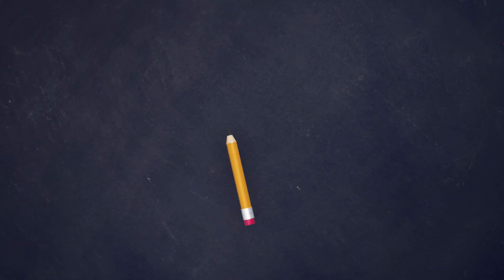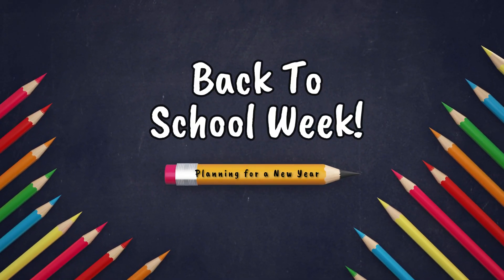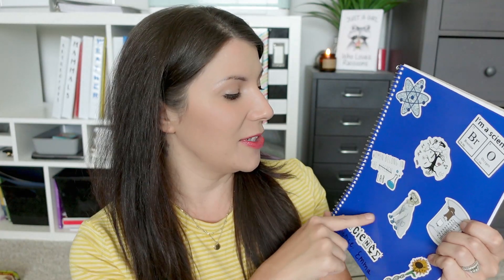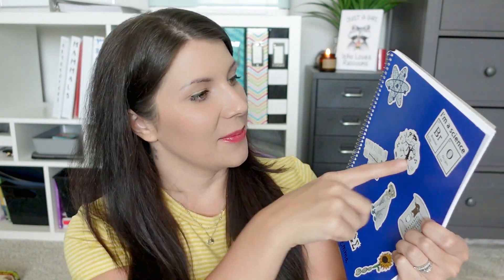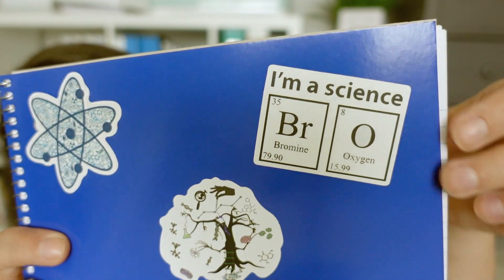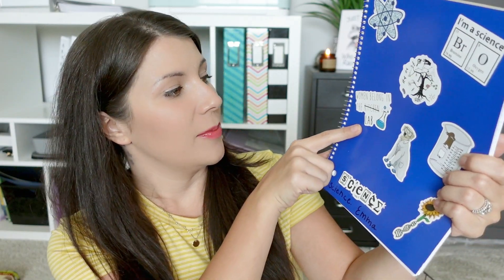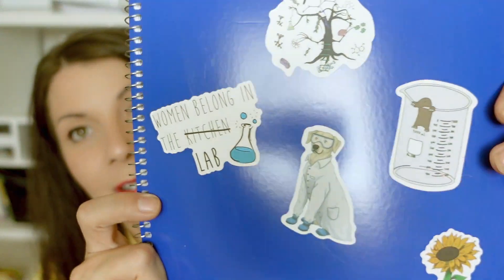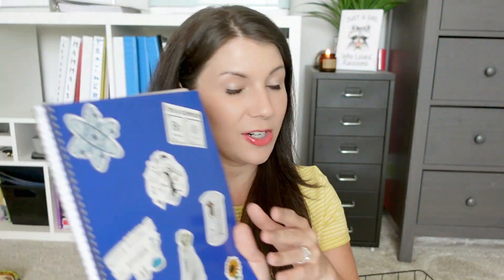HOMESCHOOL PLANNING - Planning for a New Homeschool Year - How do I get prepared for back to school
Homeschool Planners

About Me:
My name is Ashlee and I am a working, homeschooling mom to three kids! I love to share our busy and fun life! Thanks for being here!

Let’s Connect!

The Boring Legal Stuff:
• This video is not sponsored, we paid for all this curriculum out of our own pocket and all opinions expressed are my own.
• FTC: Dash of Home is a participant in the Amazon Services LLC Associates Program, an affiliate advertising program designed to provide a means for sites to earn advertising fees by advertising and linking to Amazon.com. All items shown in the video are purchased on my own, all opinions expressed are my own.